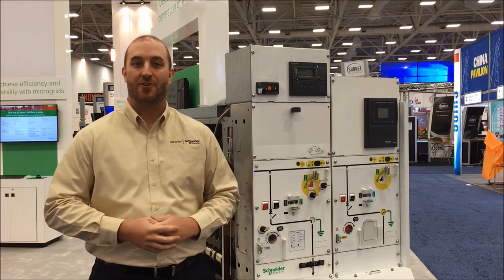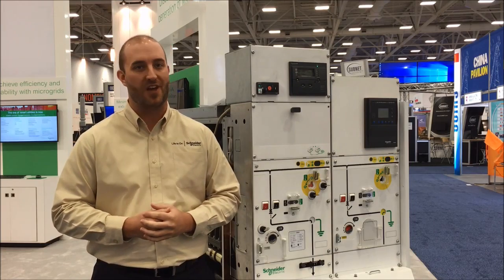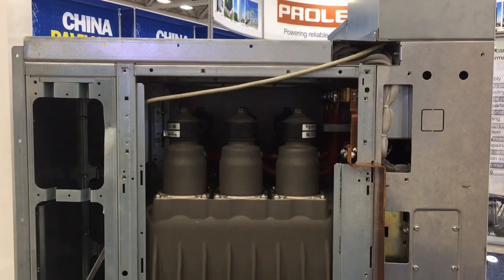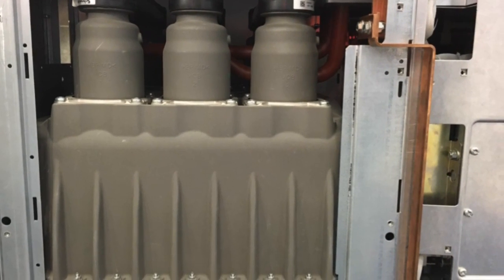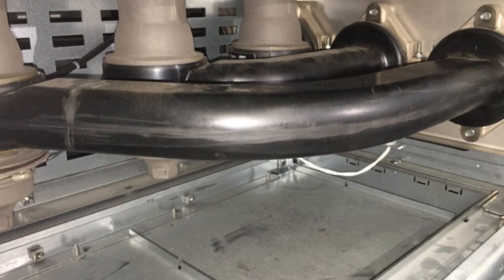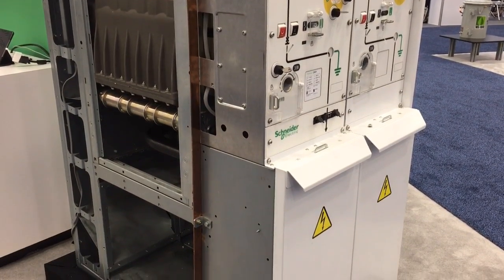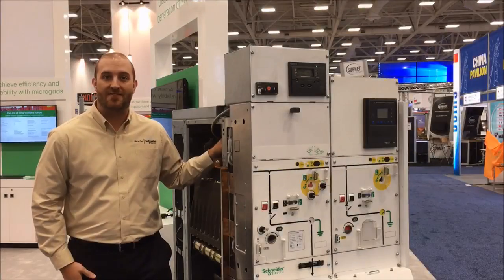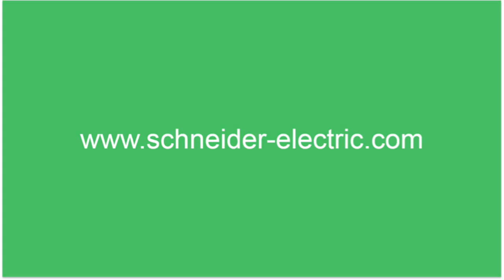Premset Shielded Solid Insulation System (2SIS) | Schneider Electric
The Premset Shielded Solid Insulation System (2SIS) practically eliminates phase to phase faults and makes the internal current carrying portions of the switchgear incidentally touch-safe.